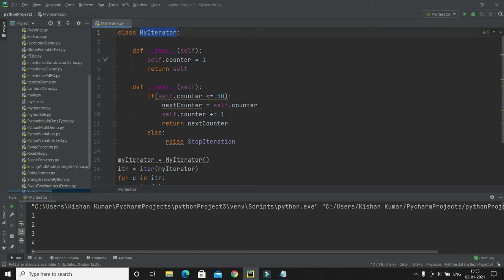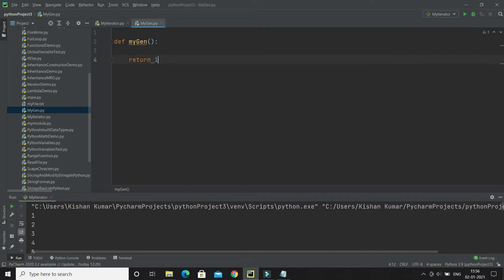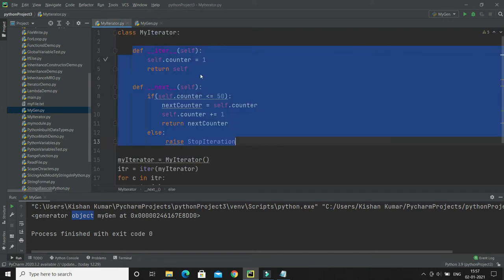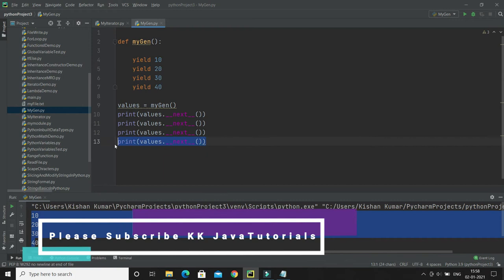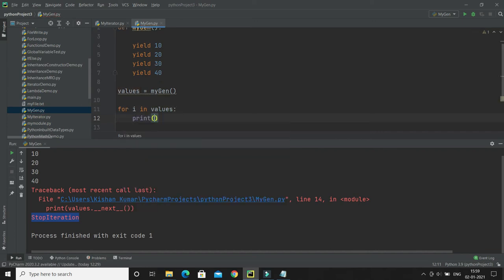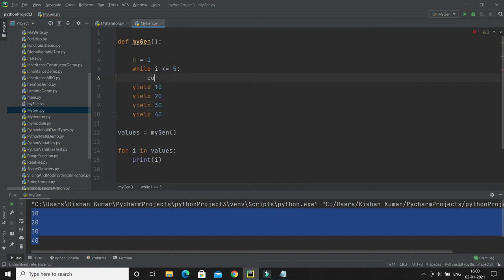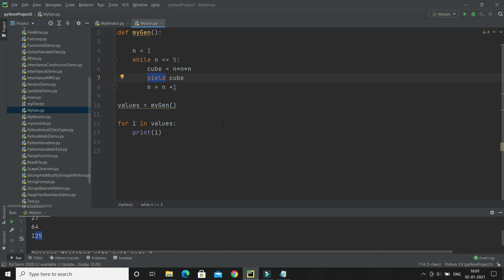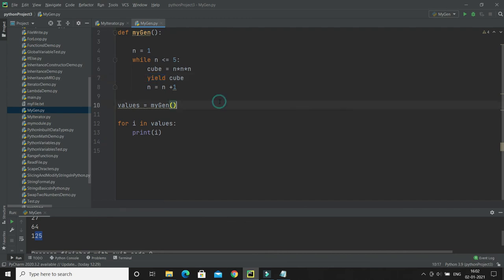How to Use Generator and yield in Python ? | Python Generators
About this Video:
In this video, We will learn How to Use a Generator and yield in Python?